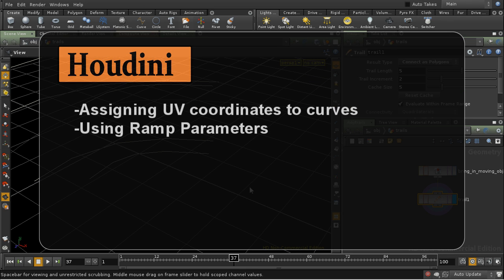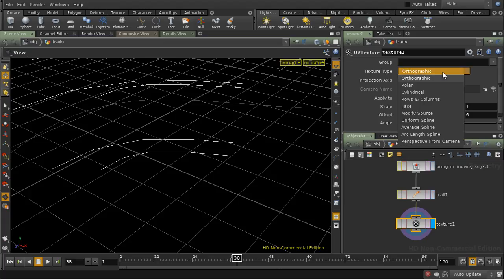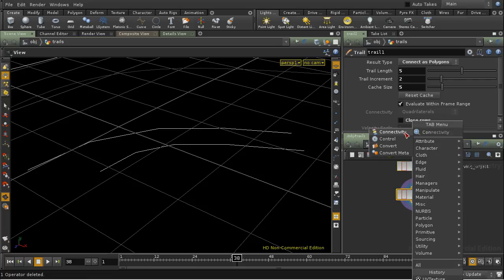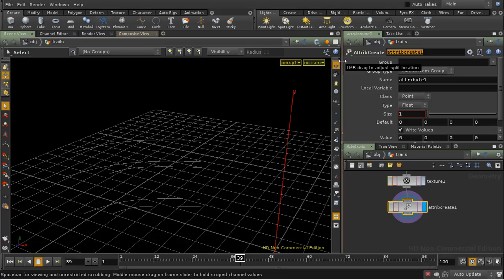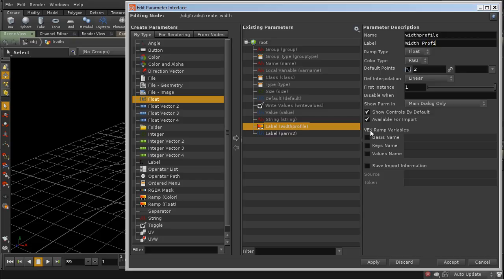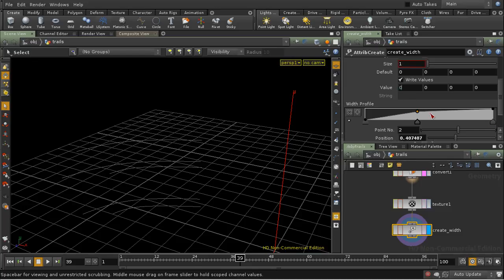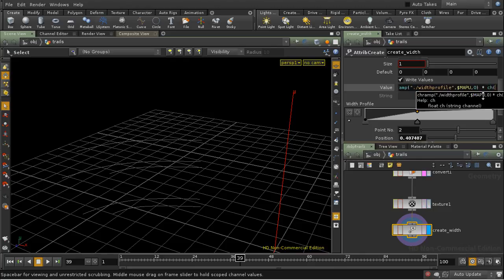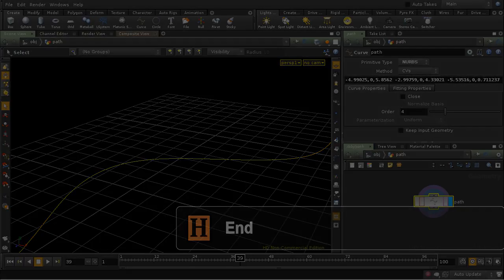Houdini Ramps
A quick look at how to use ramp parameters to vary something using a profile curve (without getting into VEX or VOPs). Also covers how to apply texture coordinates to a polygon or nurbs curve.